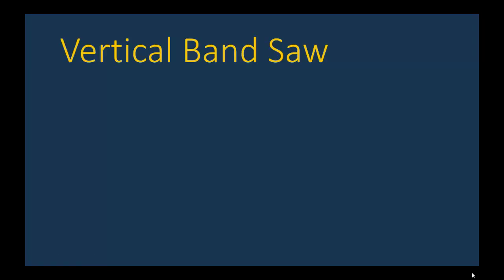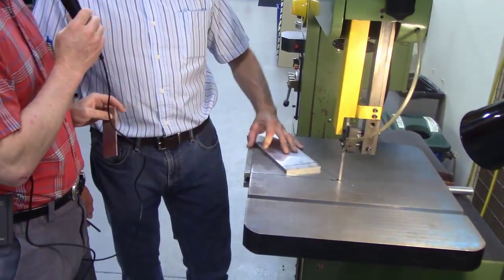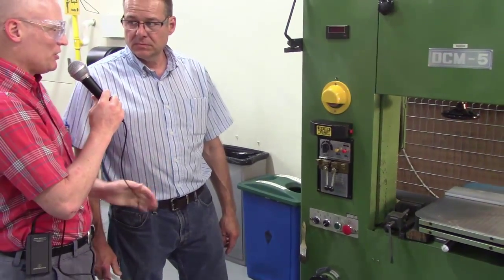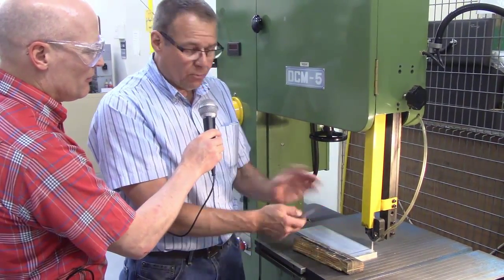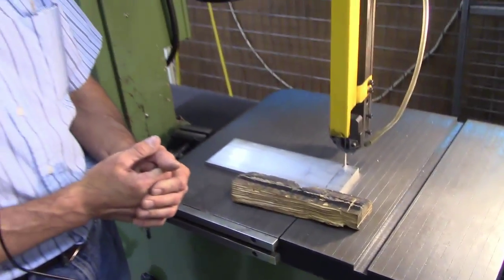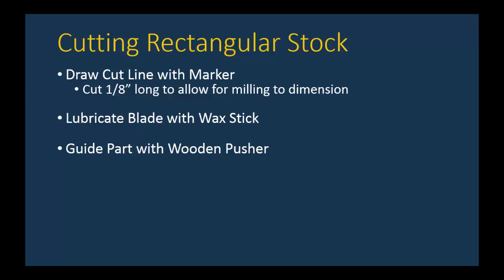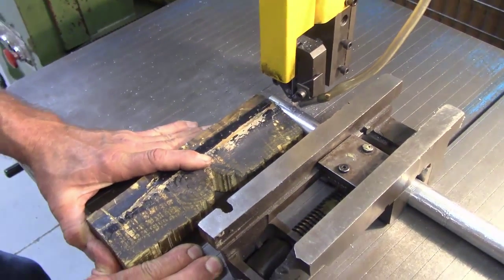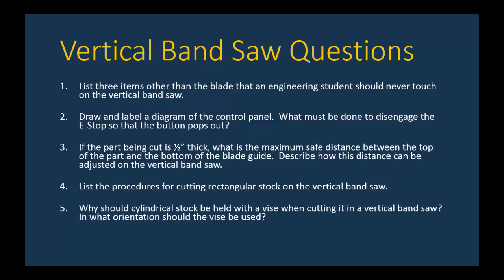MCC ENR 153 Machine Shop Video Saws and Sanders 2 Vertical Band Saw